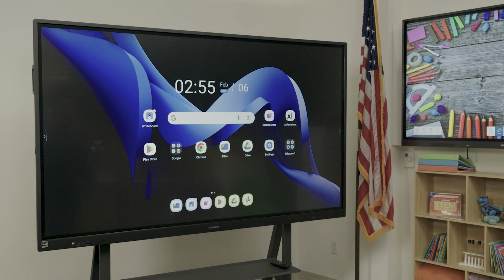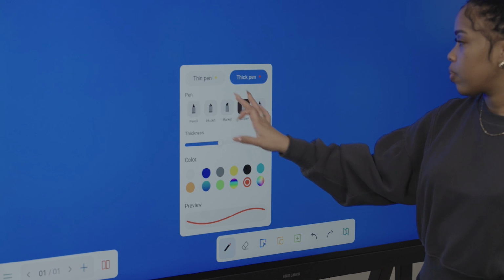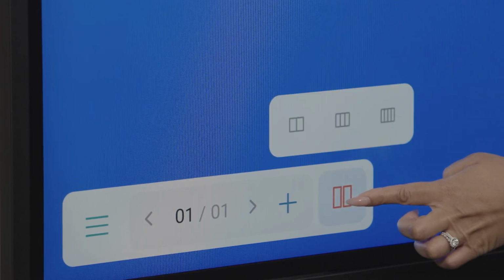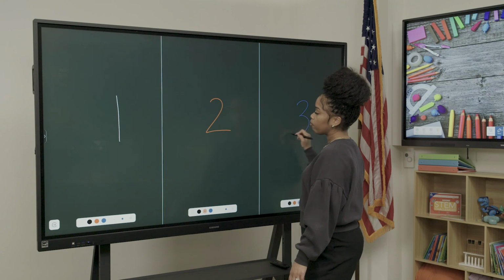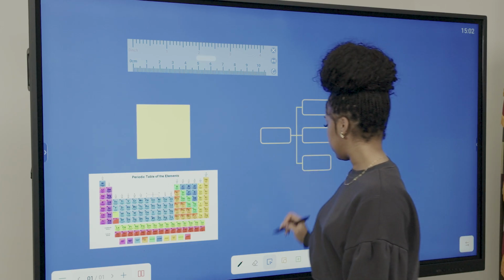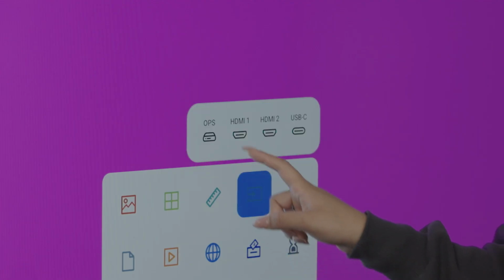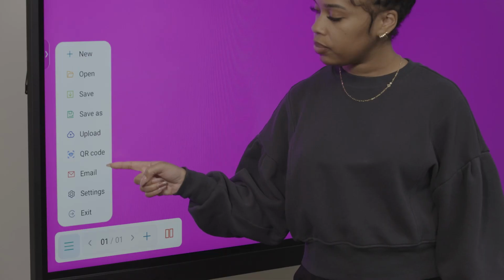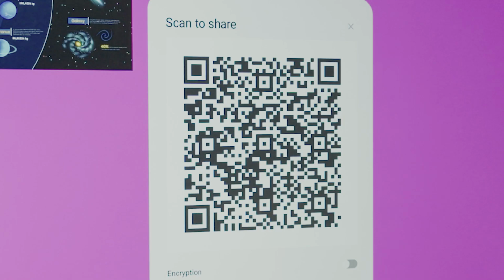How to use the new whiteboard tool on the Samsung Interactive Display WAF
The whiteboard app on the Samsung Interactive Display WAF is a teacher's best friend. New features, such as split canvas, divide the board into up to four unique zones. Teachers can also use the tools bar to access rulers, sticky notes, mind maps and more.